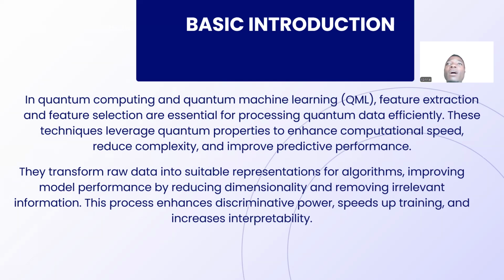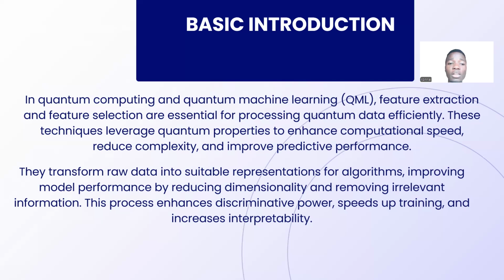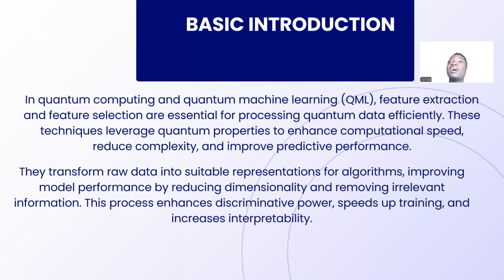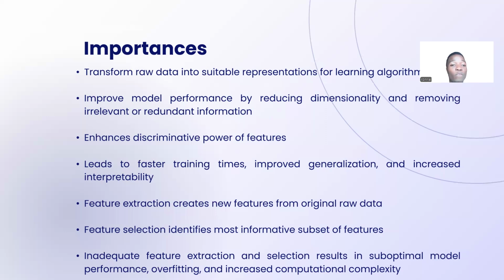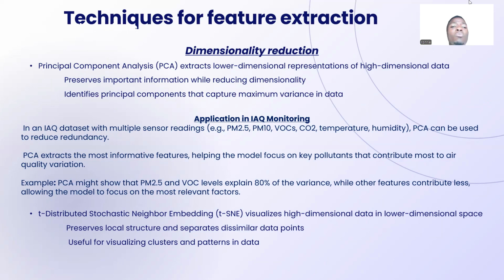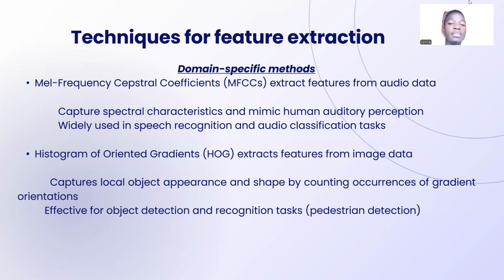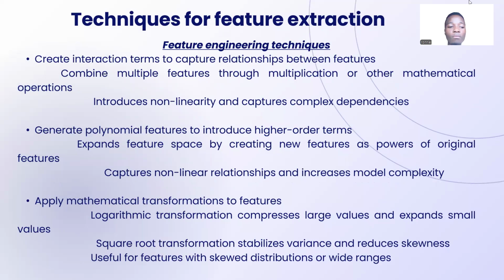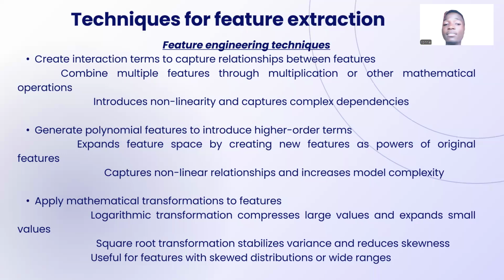Quantum Feature Extraction part 1